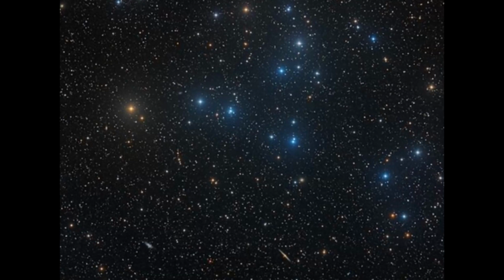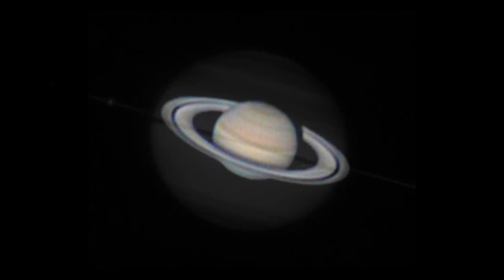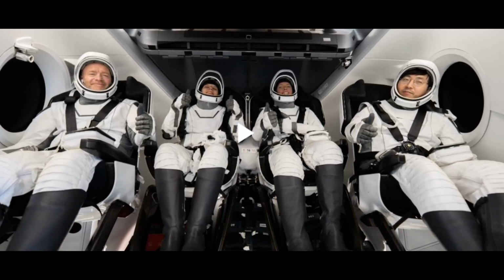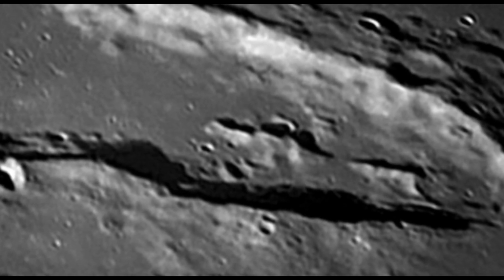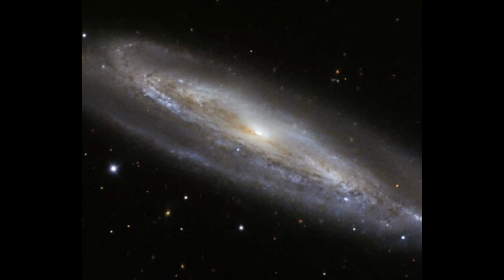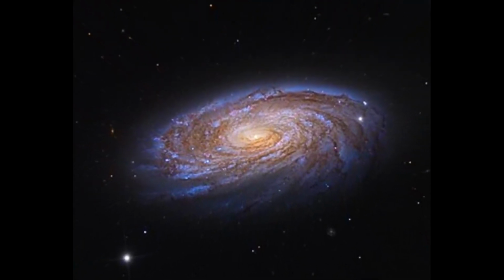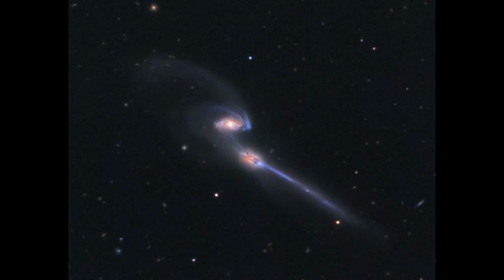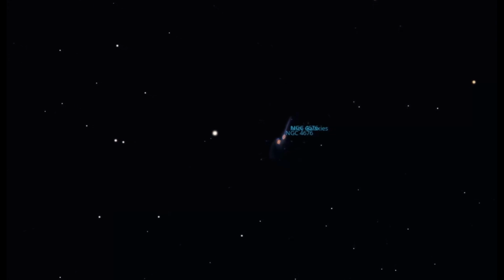What's Up in the May 2025 Skies?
May has arrived, and with it comes warmer evenings, vibrant landscapes in full bloom, and a night sky packed with incredible sights to enjoy. Whether you're setting up a telescope, grabbing a pair of binoculars, or simply stepping outside to look up, there's plenty to see this month.

In this episode, we’ll explore some of the highlights of the May night sky: Which planets are visible this month, when and where to look for them.  We'll spotlight one of the Moon’s most breathtaking and detailed features, examine a meteor shower, a comet and then we’ll take a tour through one of the sky’s most underrated, but rich constellations.

Whether you're an experienced astronomer who’s been observing for years, or you're just starting your journey into the night sky, this episode is packed with tips, background information, and observing advice to help you make the most of your nights under the stars.

Links:
Feel free to buy us a cup of coffee or two! We really appreciate it!

Image Credits:

Wayne Zuhl
Alberto Pisabarro
Till Credner
NASA/ESA
Lowell Observatory
Dimitrios Katevainis
P. Horalek
SpaceX
Fram 2
LRO
The Linda Hall Library
of Science, Engineering & Technology
Dirk Cornelis
ESO
Hubble Space Telescope
Adam Block
Sally King
Calle Cool

Sky simulations were made using Stellarium

Video credits:
SpaceX

Relaxing Chill Music
ARNOR by Alex-Productions

0:00 Intro
00:36 Planetary Roundup
05:09 Comet Update
06:05 Meteor Showers
06:52 Space Mission Update
08:00 Lunar Feature of the Month
11:18 DSO’s
24:33 Conclusion